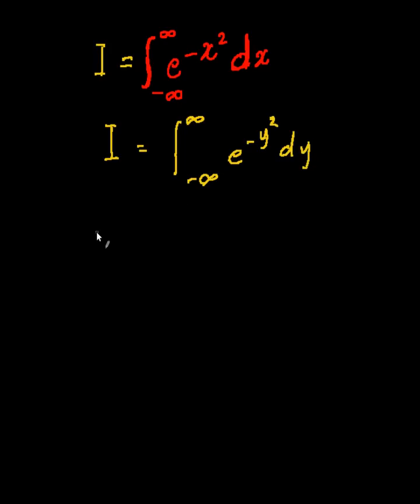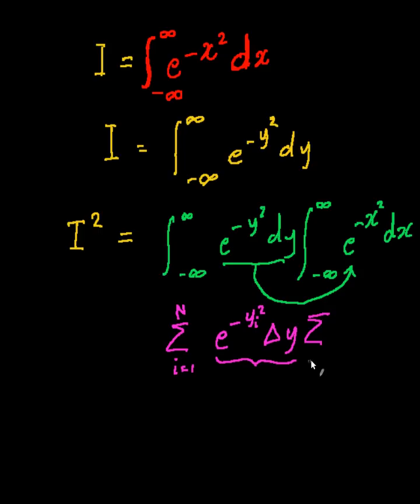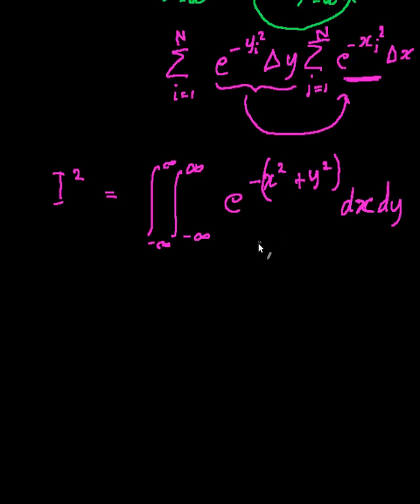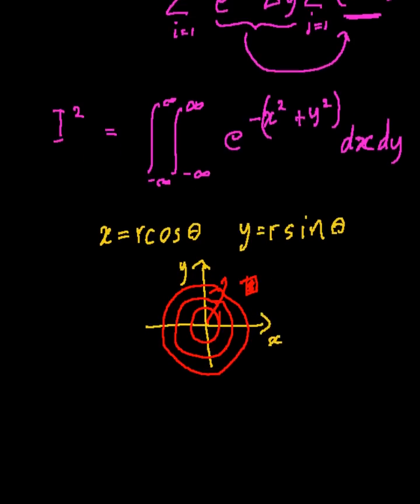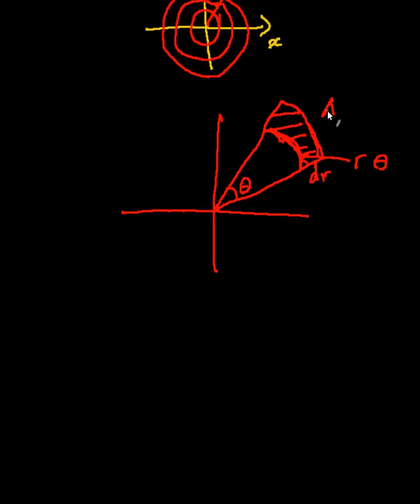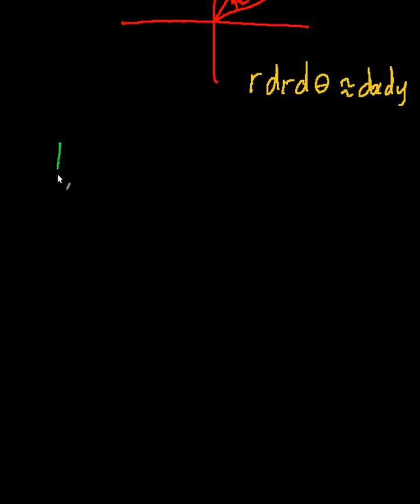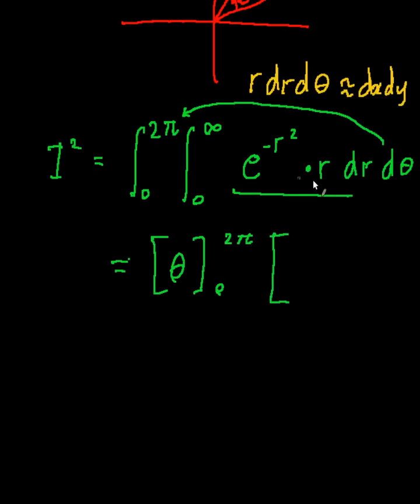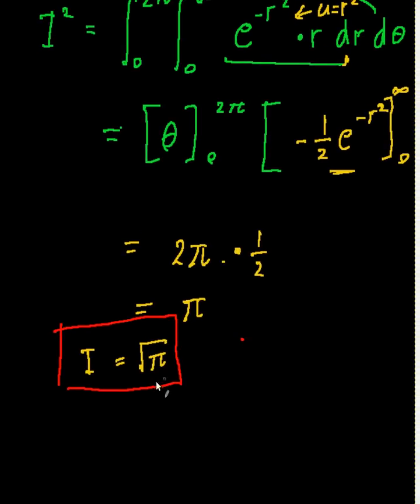Integrate e^(-x^2)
How to integrate e^(-x^2) using radial coordinates